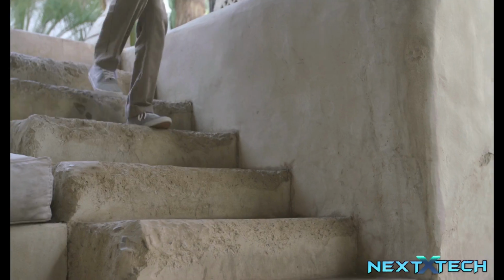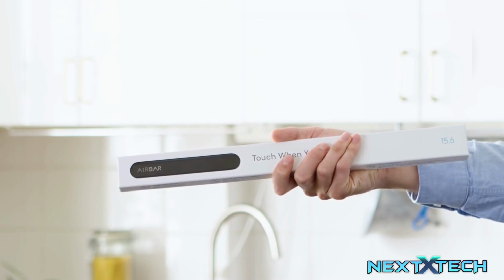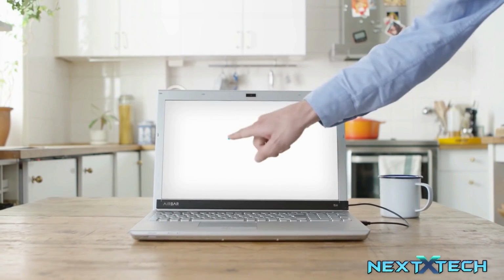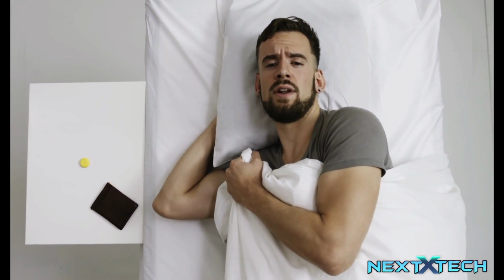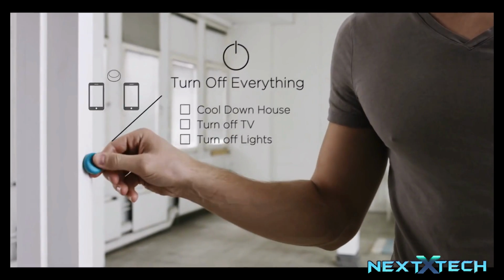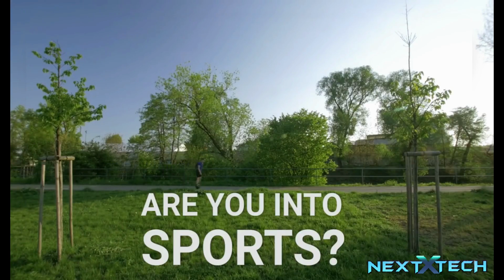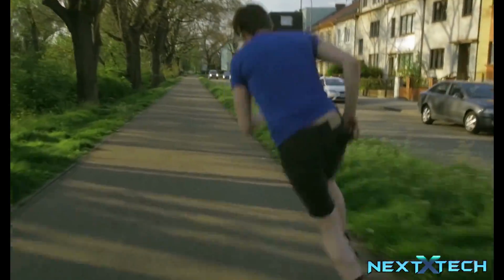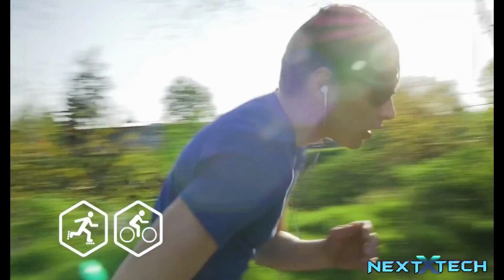5 Amazing gifts for your techy friends!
- Star Wars Force Band

for more!